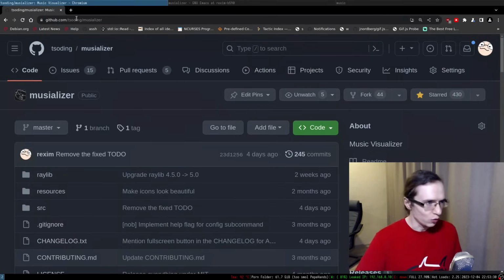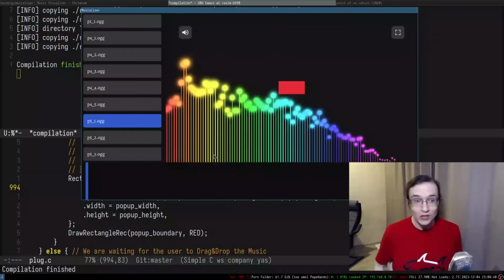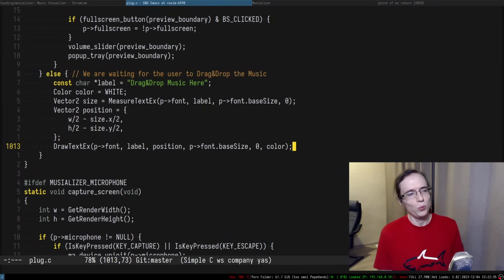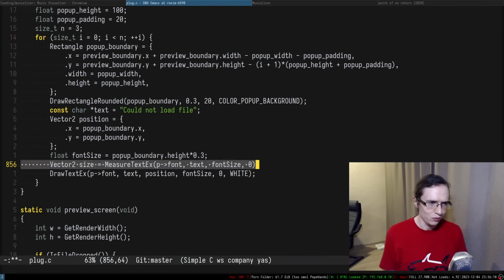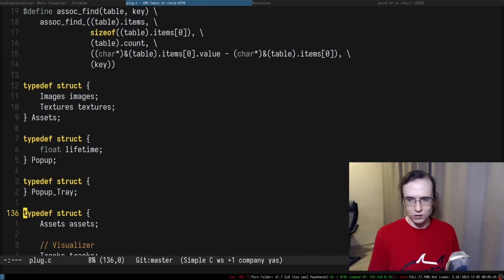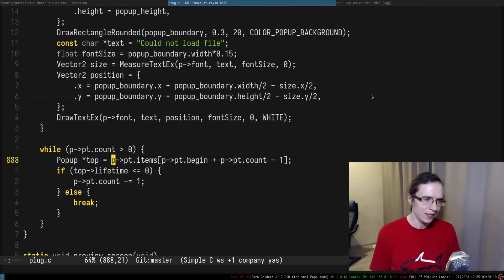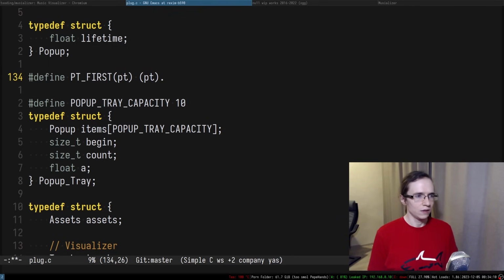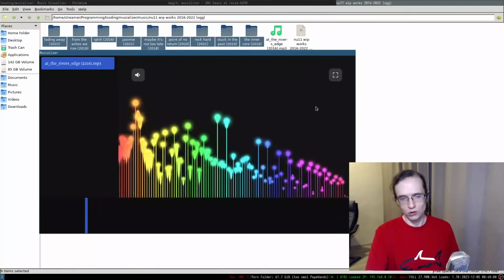Easy Annoying Popups in C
Chapters:
- 0:00:00 - TBD